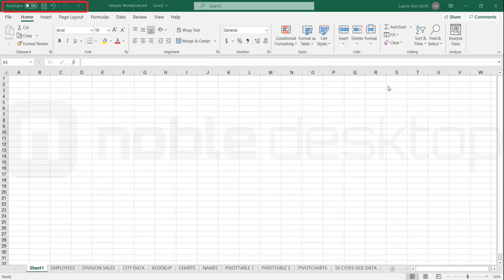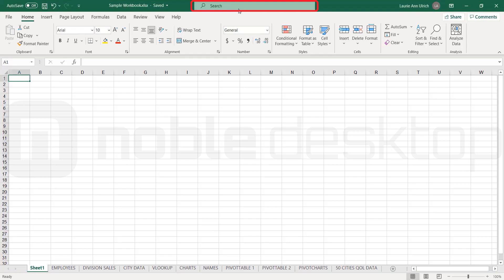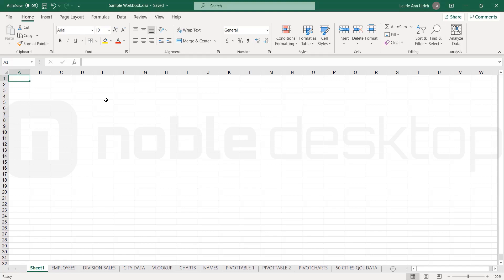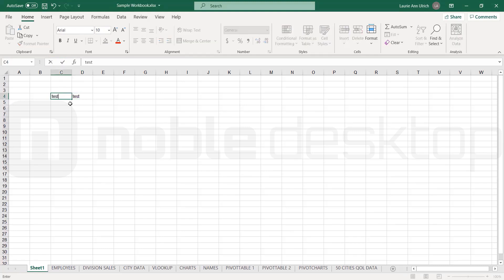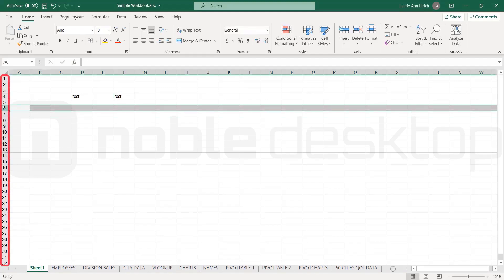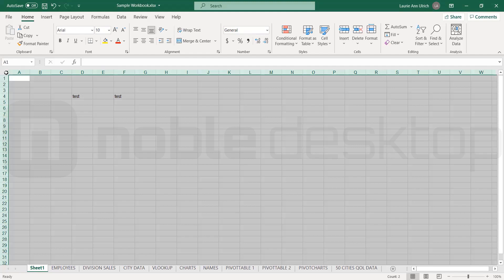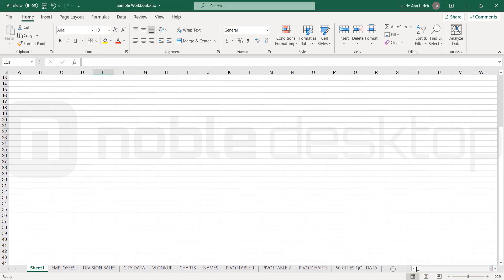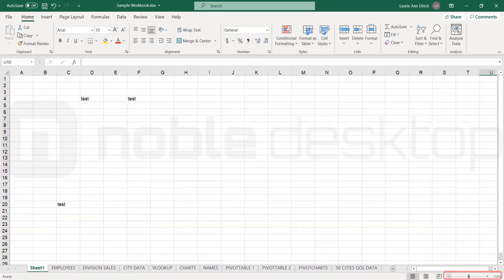Excel Video Tutorial: Tour of the Excel Workspace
Learn to navigate the Microsoft Excel Workspace.